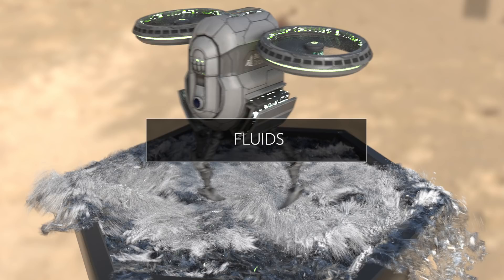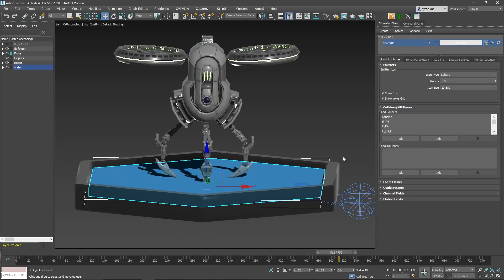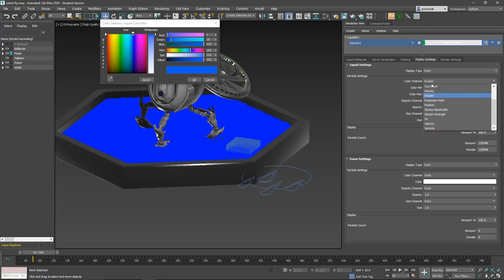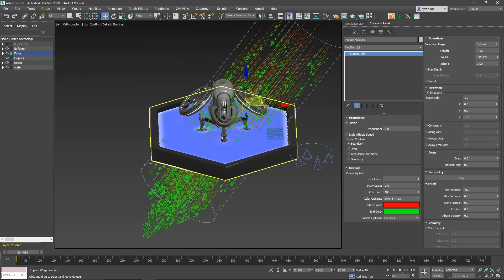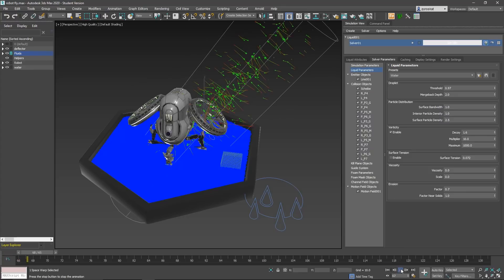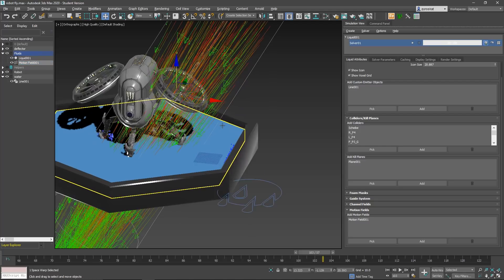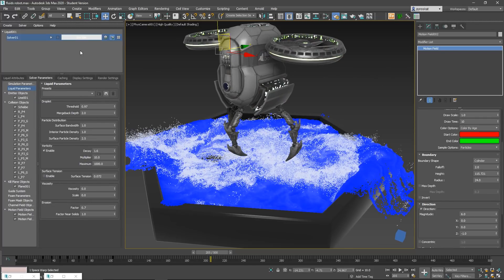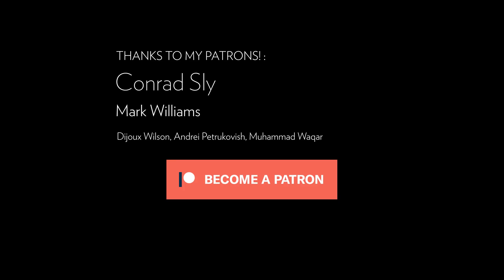Fluids 3ds Max (No plugins)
Fluids on 3dsmax is a very robust and good fluids solver that has been added on max 2018.1 and evolved since then, with strong features.  On this overview, I will setup a project from start to finish, checking problems we found during the way and how to solve them.

We dont need Realflow or Phoenix to create nice fluids in max anymore. Obviously, this two programs can have some advantages, but as well Fluids has multiple strong points, like the mesh on the fly,  good quality mesh, Very complete interface, direct export to PRT files, Motion Fields are very versatile not just for Fluids, we can move Milions of particles on real time thanks to caching in to ram, and more!

3d Model animation/textures by LavaDragon, you can download for free